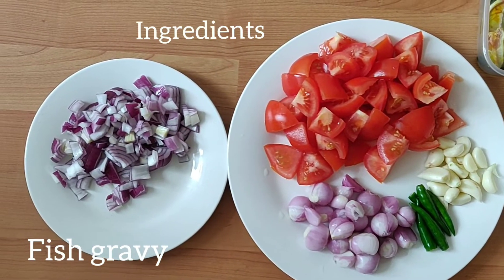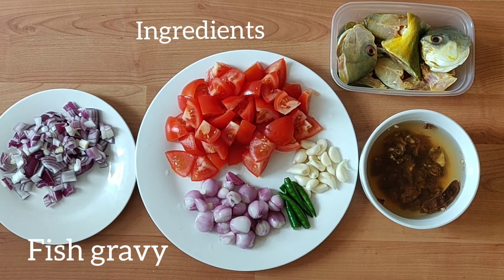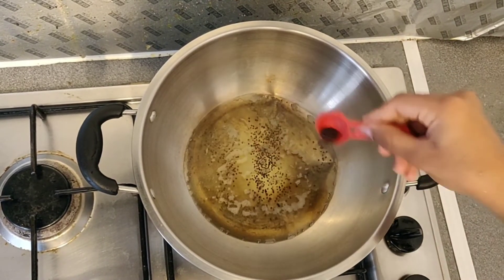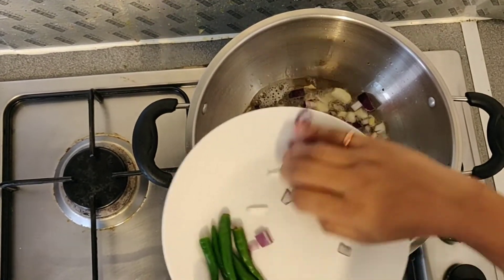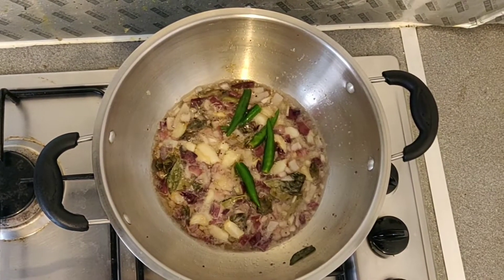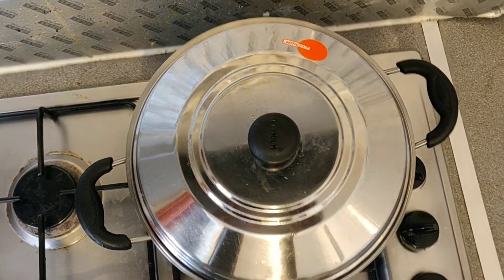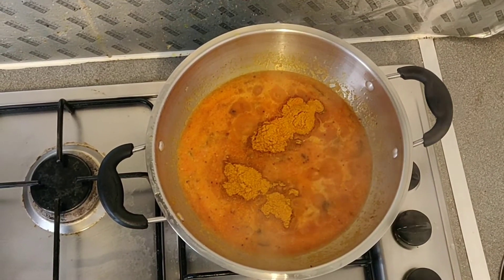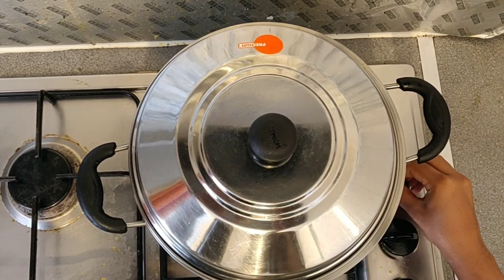மீன் குழம்பு | Meen Kuzhambu recipe in Tamil |How to prepare Fish gravy in Tamil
Megna'skitchen மீன்குழம்பு#

மீன் குழம்பு மிக சுவையாக செய்வது எப்படி | MEEN KULAMBU

Hi everyone,
In this recipe we will see how to make meen kulambu. It's one of the favourite recipe for non vegeterians and fish lovers. It will goes well with cooked rice, rasam and fish fry. Please do try this recipe at your home and share you feedback in comments.

Happy cooking :-)